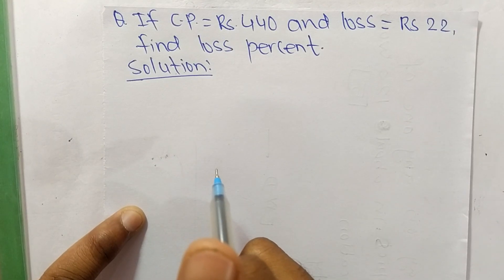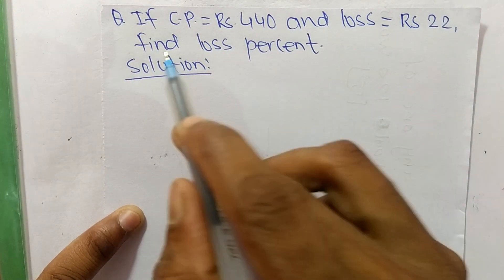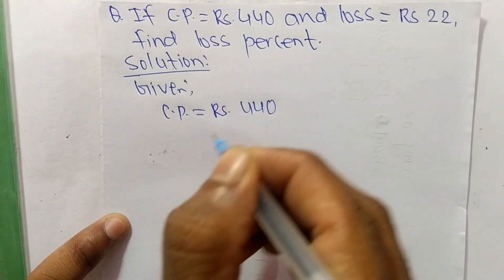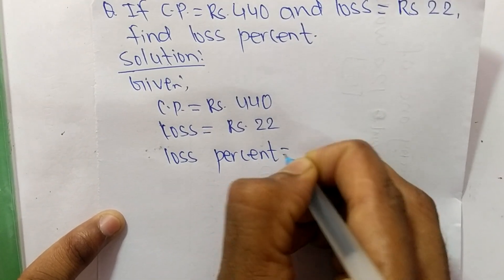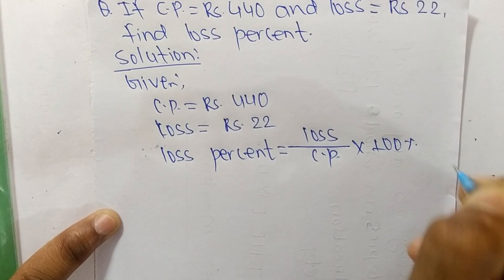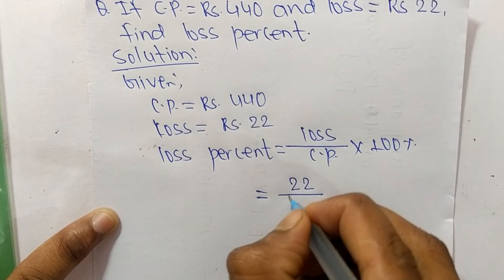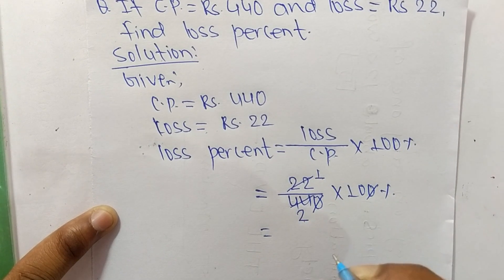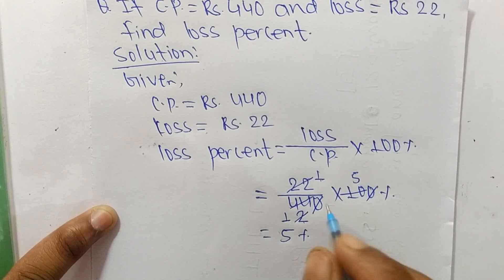If Cp = Rs 440 and Loss = Rs22. Find loss percent.